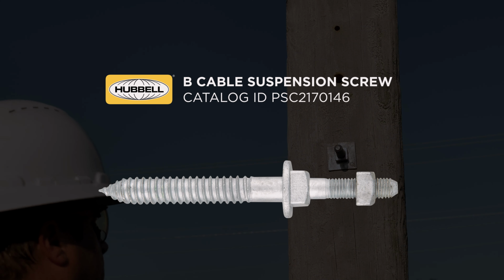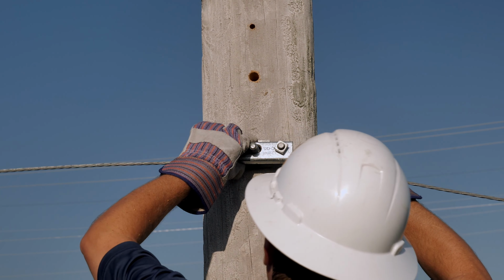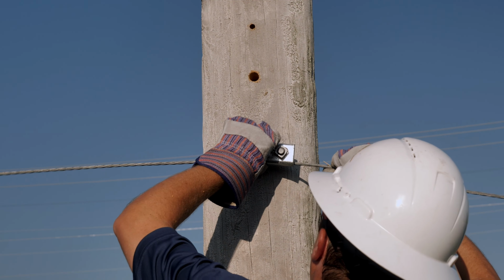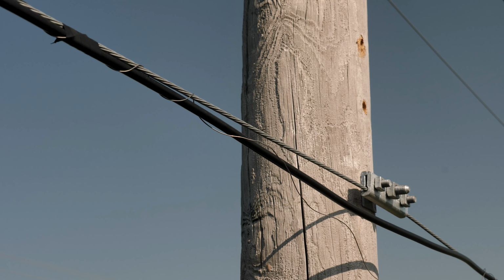HUBBELL® - Messenger Strand Installation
Common to every utility pole is pole line hardware. This is a demonstration of a typical pole line hardware installation that serves as the backbone for communication line construction.